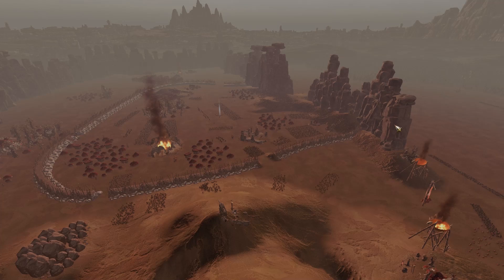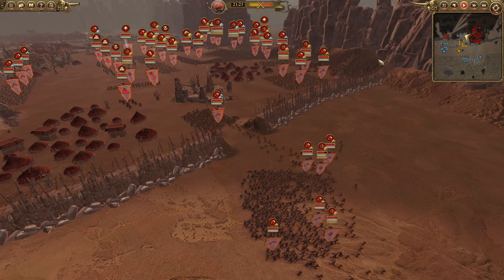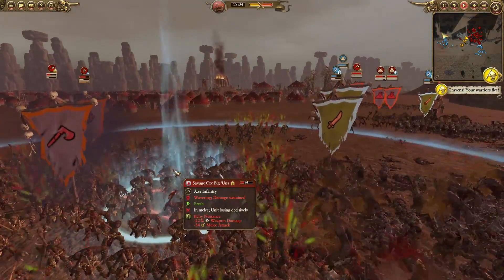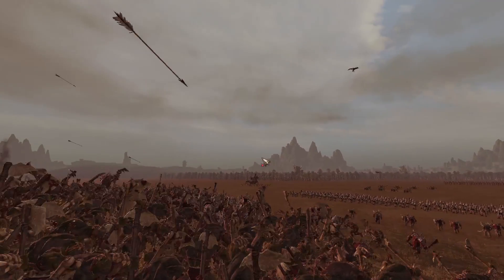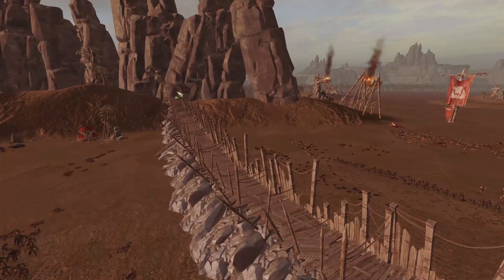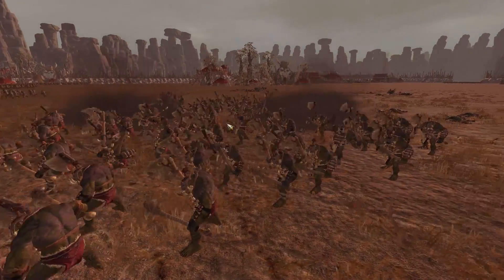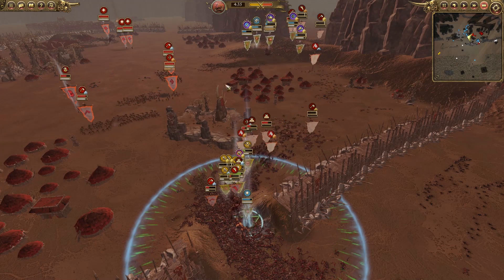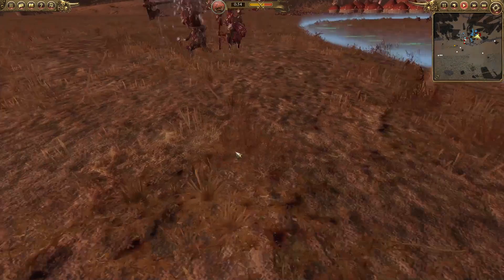Massive Orc Civil War - Warhammer Total War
Massive Orc Civil War - Warhammer Total War We are back once again with some more Total war Warhammer this time we have a 3 vs 3 online battle on a cool orc custom map. The scenario of this battle is the savage orcs have risen up against Grimgor and he must lead his army to go and put them down before there numbers become to great.

Rules:
-Attackers spend 20k
-Defenders spend 22k
-Defenders can only use monster or savage orcs, no artillery or units with goblins on it.
-Attackers cannot use savage orcs
-Max 2 artillery on the whole three armies.
-Only Grimgor can use Black orcs
-The battle must end with a figth between the lords, with the surviving units watching it.

battle 3vs3

Wurrzag army:
-Bloody Hound
-TheDoomShroom123
-Jenzoger

Grimgor army:
-Gaenku
-Syster Tommas
-Hairy Hobbit